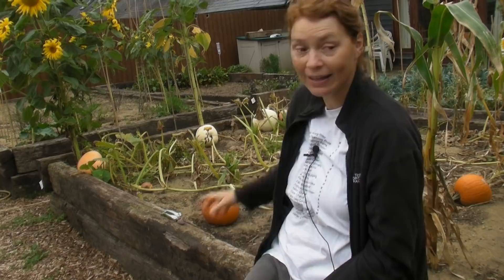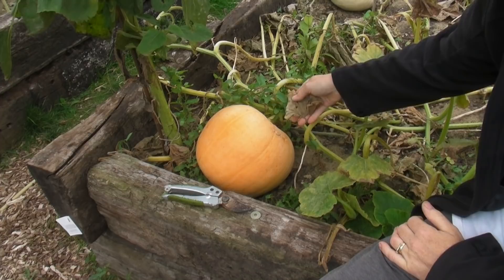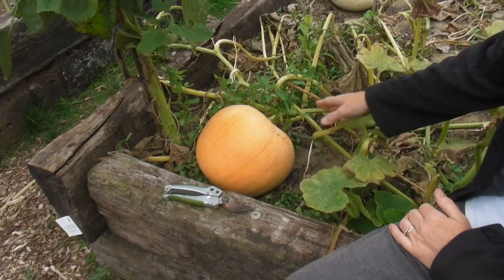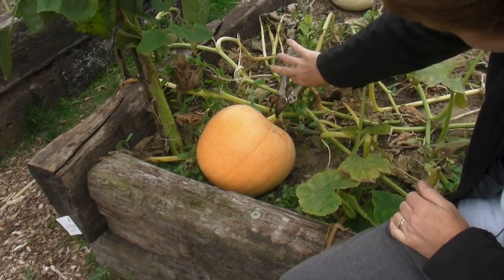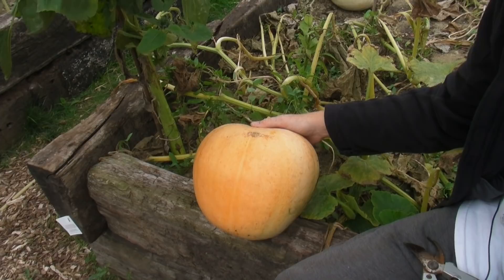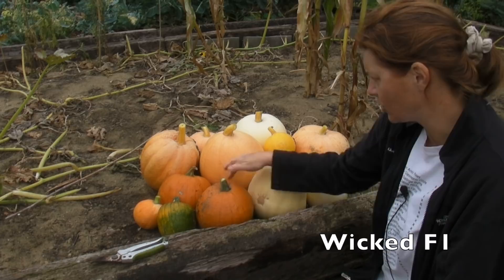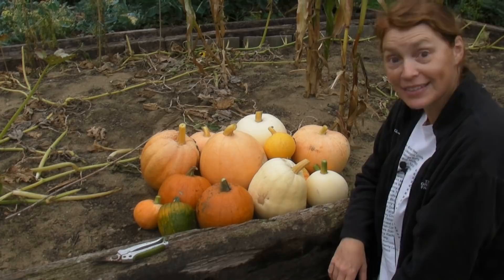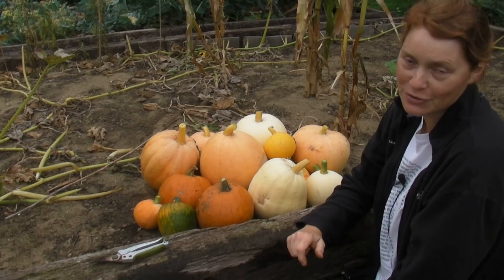Harvesting Pumpkins Part 444 Claire's Allotment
Autumn is now with us, so it's time to harvest your pumpkins and winter squashes. This year I grew 3 different varieties of pumpkin, Polar Bear, Wicked and some I saved from an Atlantic Giant. They grew very well, no massive ones, but still some very good sizes. Come and see how I got on.